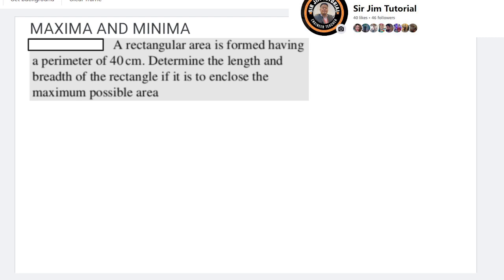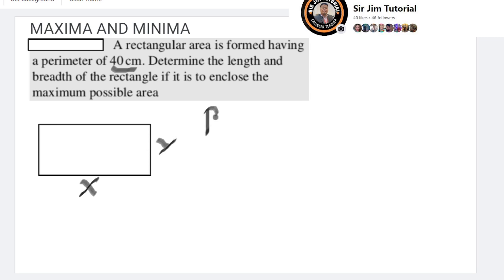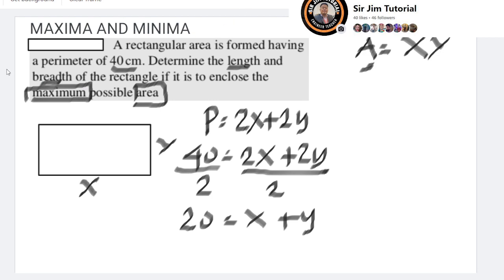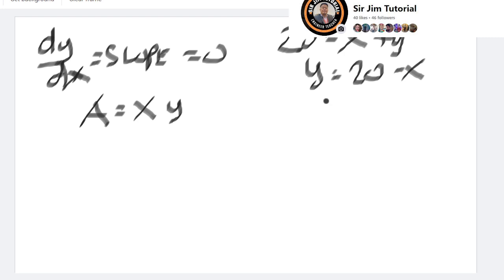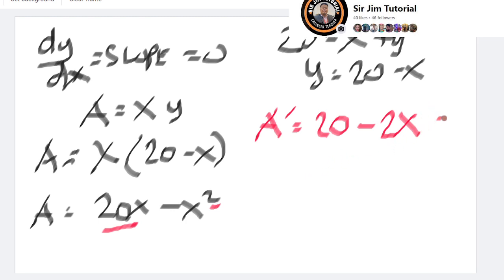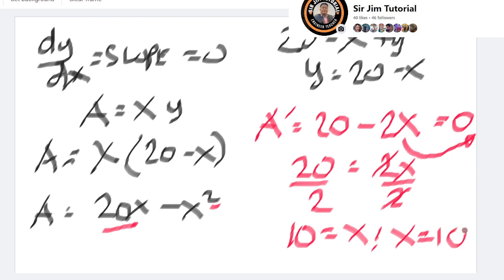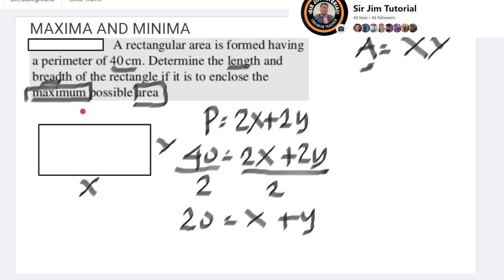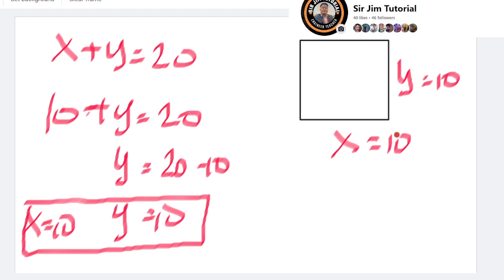MAXIMA AND MINIMA part 1